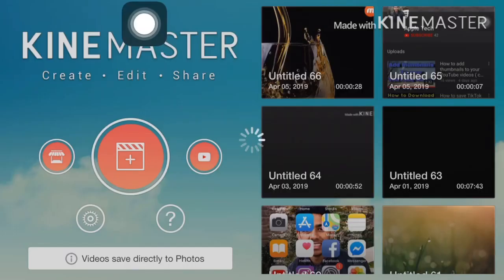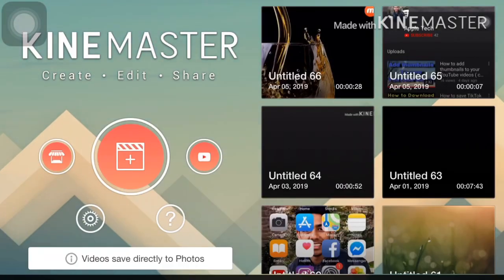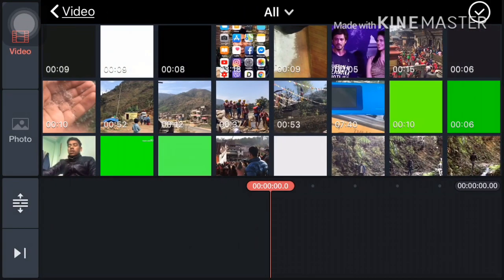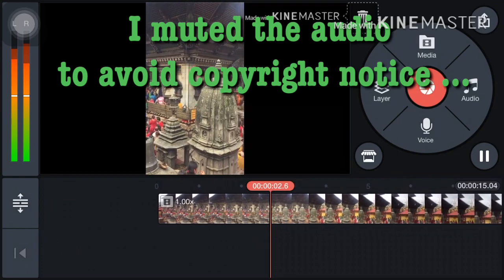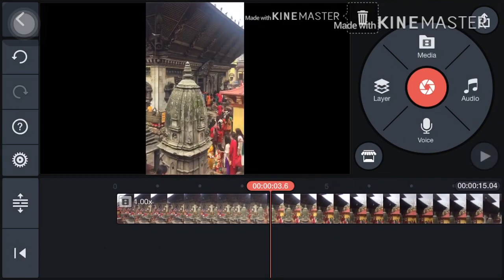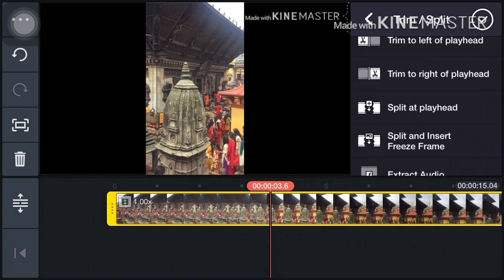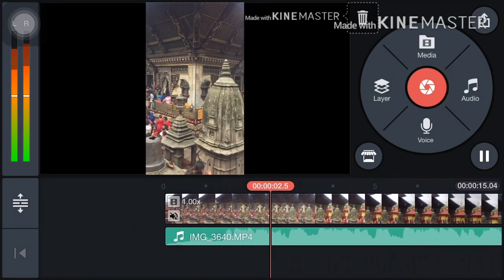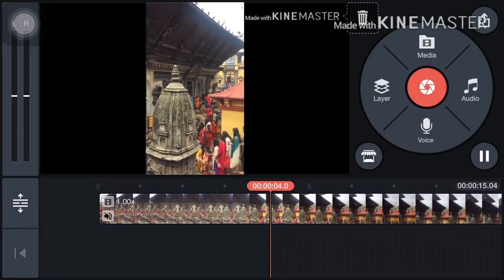How to extract audio from video in KineMaster || How to extract audio on KineMaster (iOS /Android)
in this video I will tell you how to extract audio or sound from any video clips.

Keep watching 🙏🙏